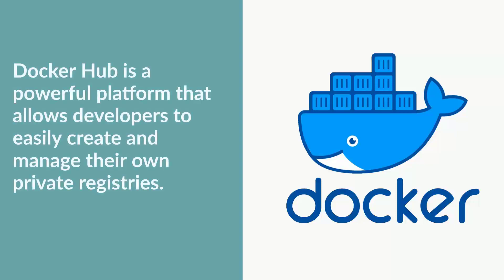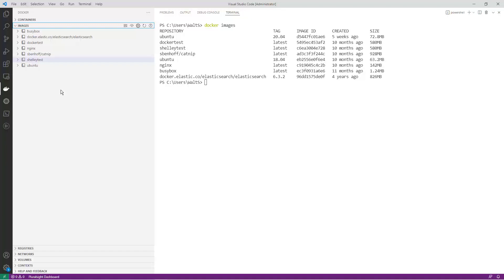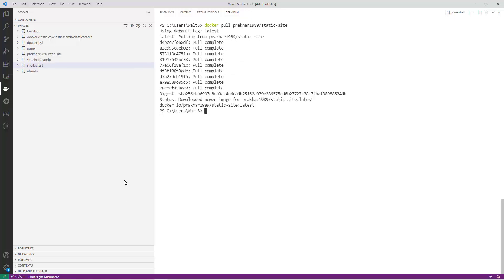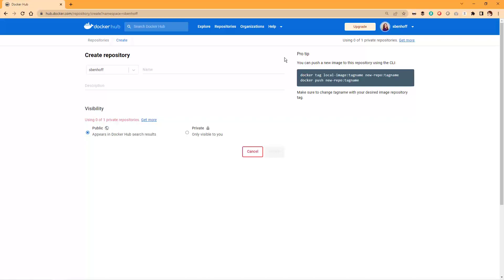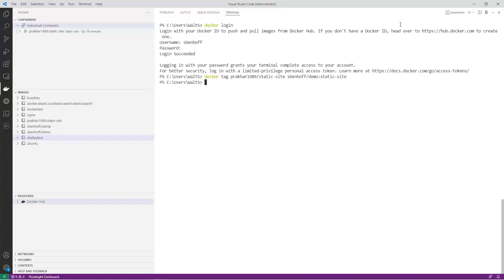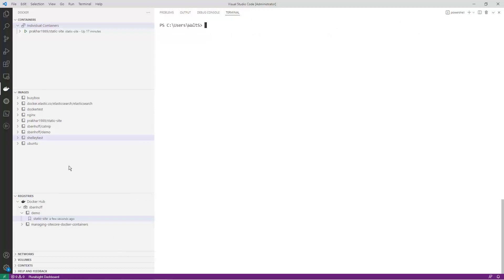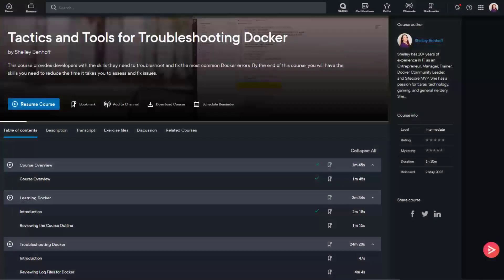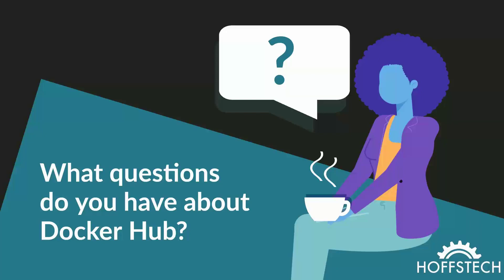How to Securely Setup a Private Docker Registry for Your DevOps Team | Docker Tutorial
Looking to set up a secure private Docker registry for your DevOps team? Look no further! In this tutorial, we'll show you how to securely set up a private Docker registry for your DevOps team. A private Docker registry allows you to store and manage your Docker images in a secure, controlled environment, ensuring that your team can access and use your images without worrying about security risks. We'll take you to step by step through the process of setting up a private Docker registry, including the basics of Docker registry setup, creating a secure Docker registry, and how to create a private Docker registry server. Our videos cover a range of topics, including Docker tutorials, Docker container management, Docker Compose, and DevOps best practices. We'll cover everything you need to know to set up your own private Docker registry, so you can start managing your containers more efficiently.⚡️❤️

Our channel is dedicated to helping you learn the basics of Docker and DevOps, so you can get started with this powerful tool quickly and easily. We'll cover all the basics, including how to setup a Docker private registry, how to create a secure Docker registry, how to setup a local Docker registry, and more. Whether you're a beginner or an experienced DevOps professional, we have the advice you need to take your Docker container management to the next level.❤️

So, if you're looking to set up a private Docker registry for your DevOps team, watch our video and Don't forget to join us at HoffsTech for this informative Docker registry tutorial, and take your DevOps game to the next level!🔥❤️

⚡️Chapters:
👉 0:00 Today's Topic: How to setup Private Docker Registry
👉 0:28 What is a Docker Image?
👉 0:54 How To Pull An Image From Docker Hub
👉 1:38 How To Setup a Private Docker Registry
👉 2:34 How To Push An Image To a Docker Hub Registry
👉 4:13 Tactics and Tools for Troubleshooting Docker – Online Course Available on Pluralsight

👑 About Me 👑
Hi, This is Shelley Benhoff.
Shelley has 20+ years of experience in IT as a Business Owner, Author, Speaker, Docker Community Leader, and Sitecore Technology MVP. She has a passion for tiaras, technology, gaming, and general nerdery. She loves to learn new things as well as mentor and teach others. She teaches content creation, content marketing, leadership, communication, Docker, and Sitecore development. Shelley aims to provide her students with an immersive learning experience, not just a bunch of lectures and handouts. She has studied learning and instructional design so that she can combine her skills in development and training effectively. Many of her courses include real experiences from her career to walk students through common struggles to help visualize learning objectives. Shelley is currently a Co-Owner of HoffsTech, LLC, an organization that she started with her family to provide online courses and digital media production. ❤️